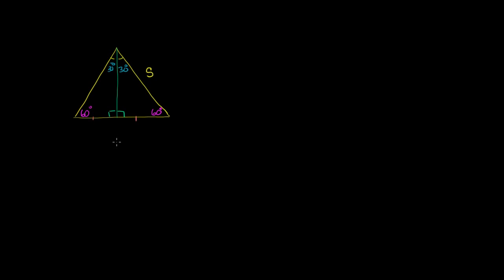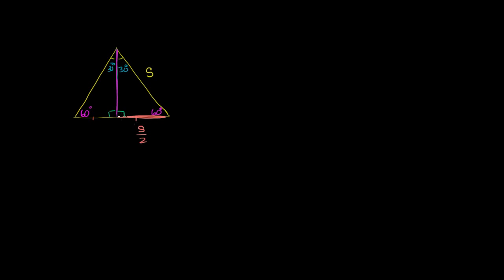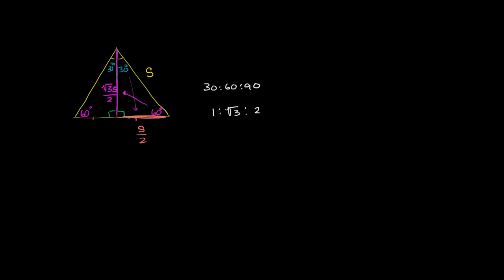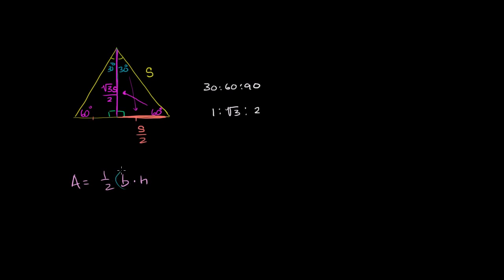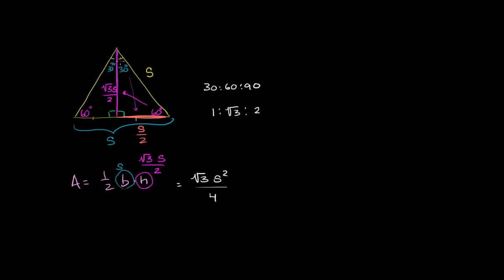Area of an equilateral triangle | Perimeter, area, and volume | Geometry | Khan Academy